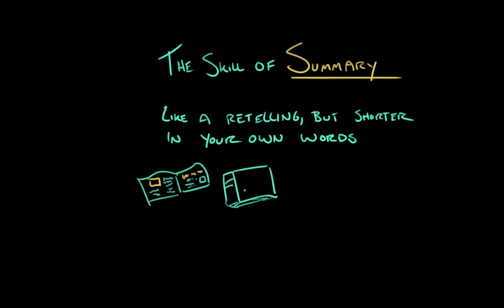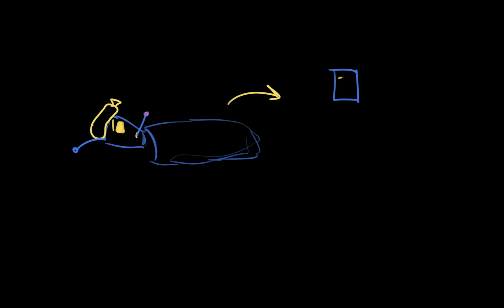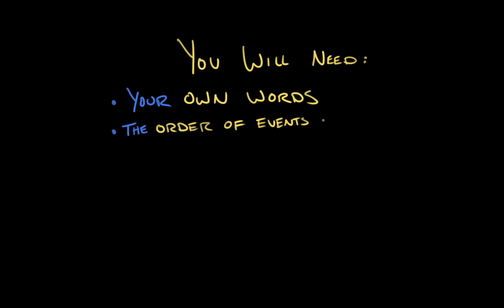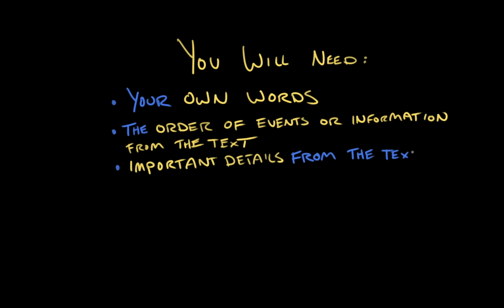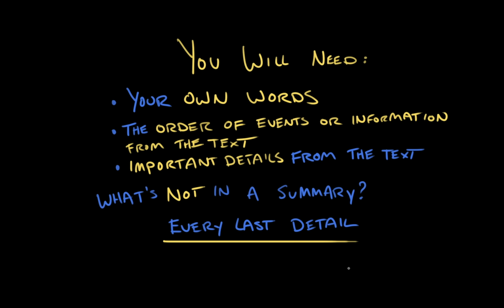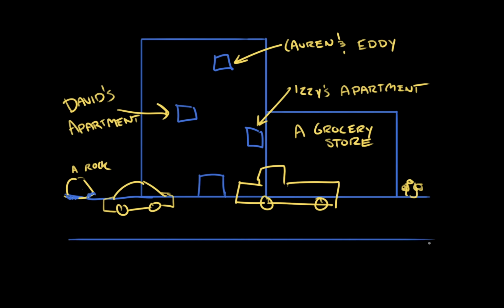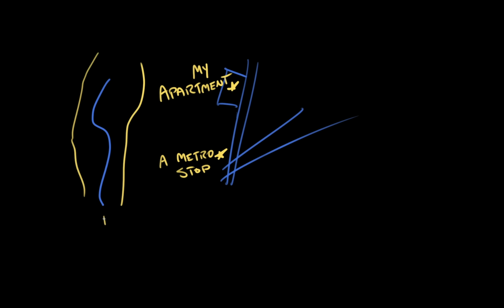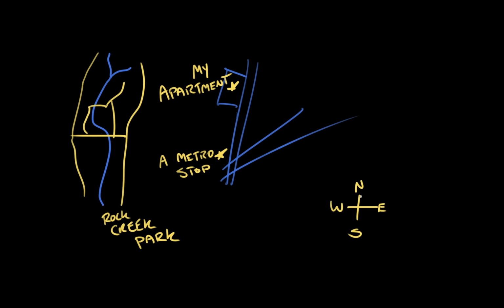Summarizing informational text | Reading | Khan Academy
Summaries are retellings of texts. Let's explore how they work for informational texts!